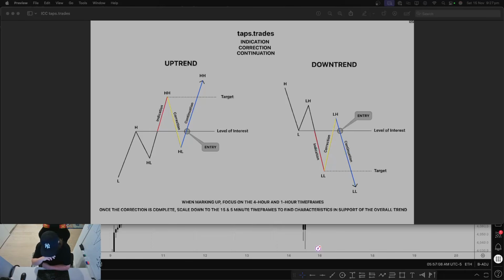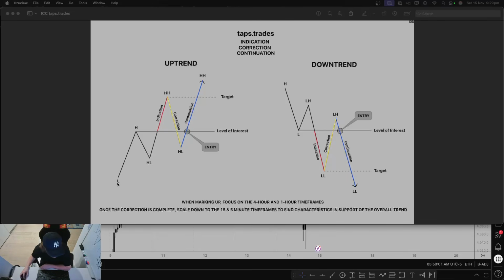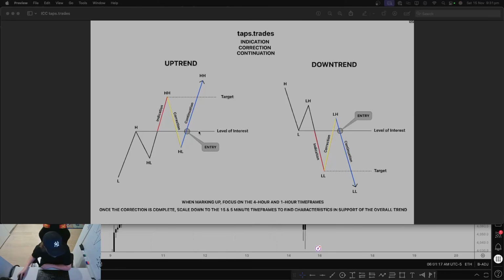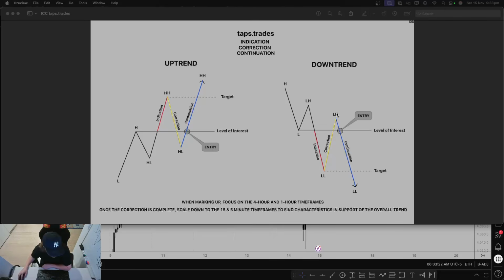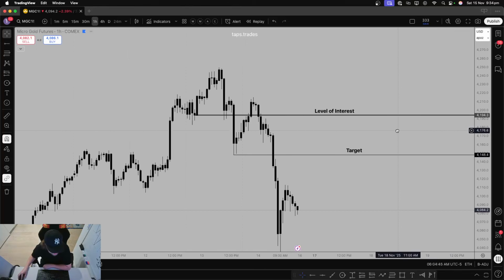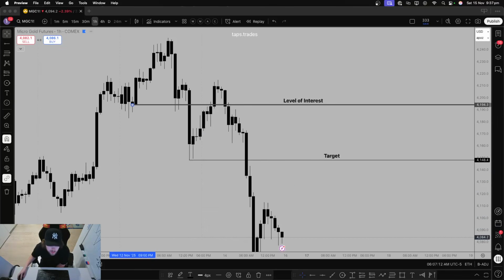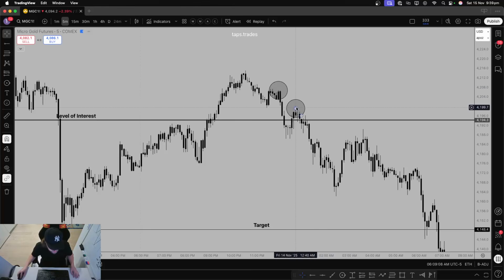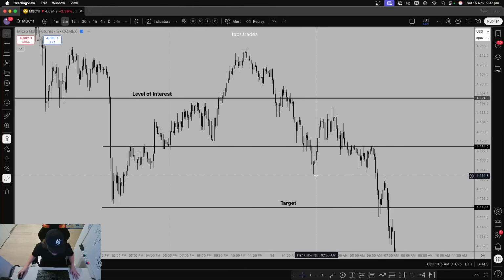ICC Gold Analysis: Trend Change!?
Hey everyone, hope you had a great week!

In this video, we're diving straight into the gold futures market to break down what happened on Friday. I'll share my analysis on the key price movements, why they occurred, and what it all means for traders using the ICC strategy.

Join me as I walk through the charts and give you my honest take on the current state of gold futures.

Your support helps me create more content to help you navigate the futures market with confidence.

RISK DISCLOSURE: There is a very high degree of risk involved in trading. Past results are not indicative of future returns. Your use of this information is entirely at your own risk, and it is your sole responsibility to evaluate the accuracy, completeness, and usefulness of this information. You must assess the risk of any trade with your broker and make your own independent decisions regarding any securities mentioned herein.